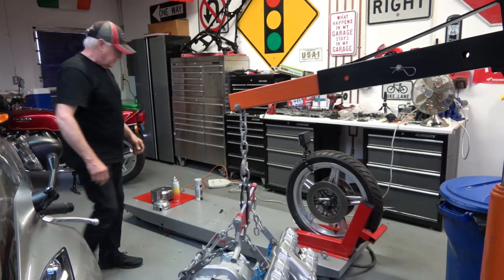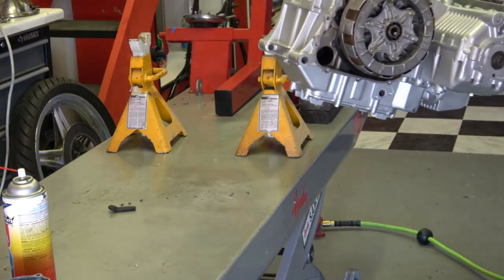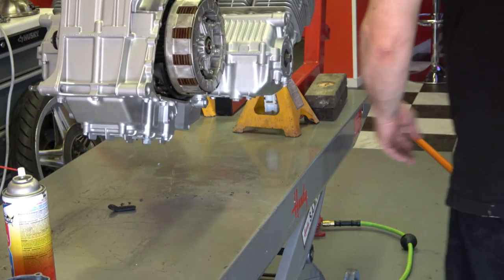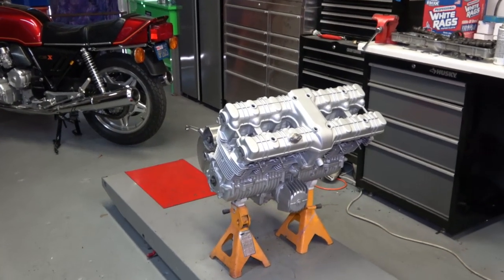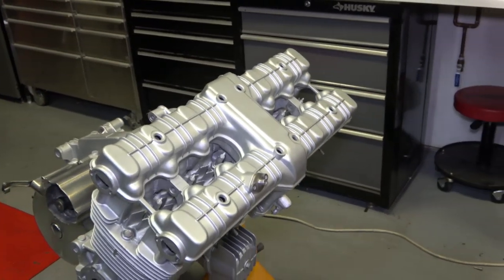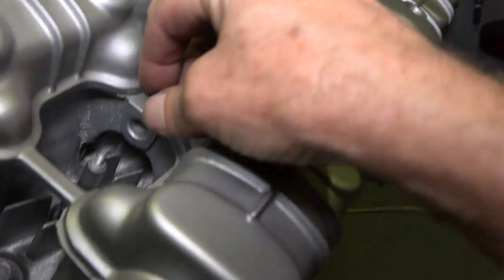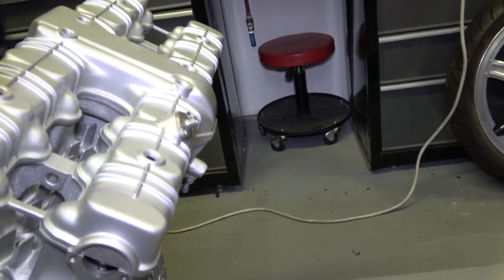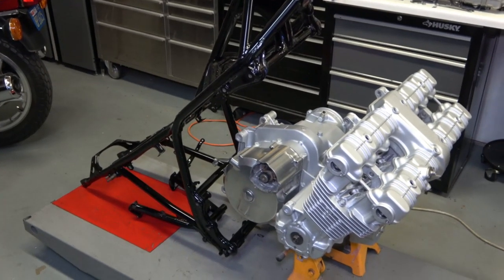Honda CBX Full Restoration & Engine Rebuild Video Series - Part 24 - Engine Ready to Install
This video features the completed final paint on the Honda CBX 1000 Engine which turned out beautiful and is now ready to install back into or onto the frame.
It also shows how to set the engine in place on jack stands so the frame can be lowered into place.